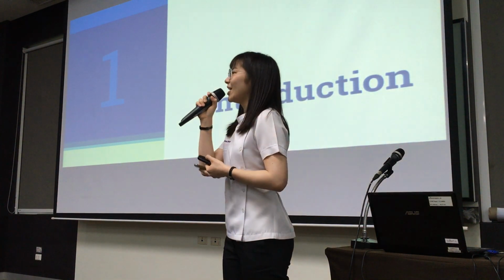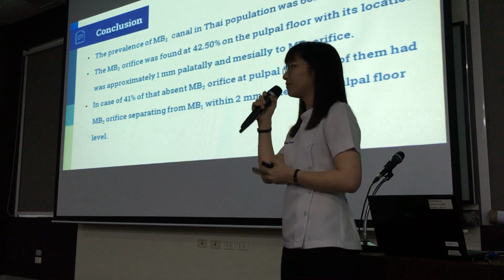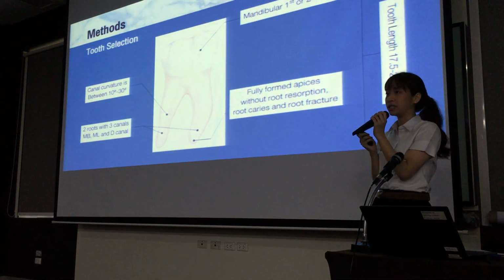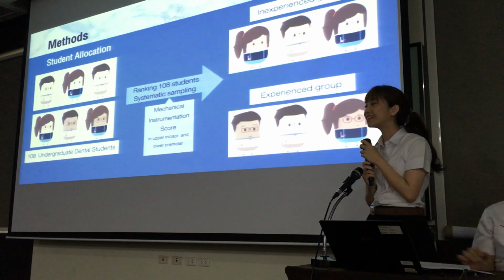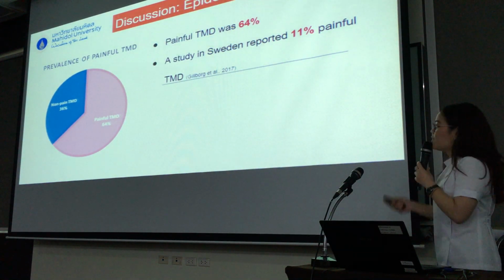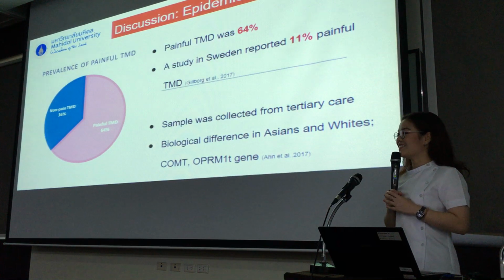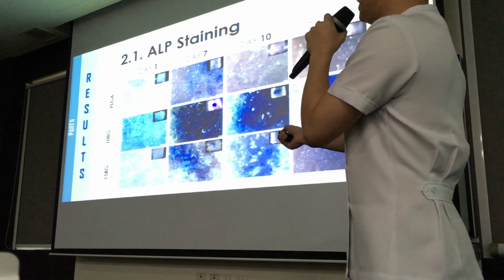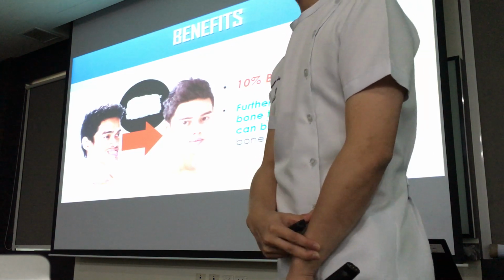Research competition 2019 : dental student, Mahidol U -Prang Piyarat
Winning the first award clinical research competition

Undergraduate program in Faculty of dentistry, Mahidol University, Bangkok Thailand